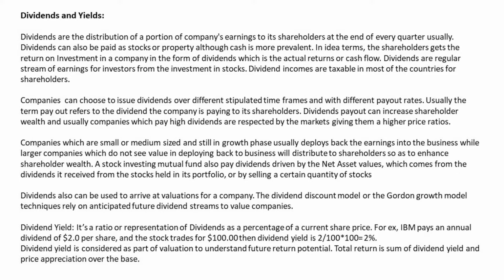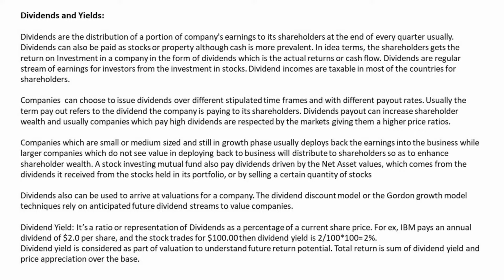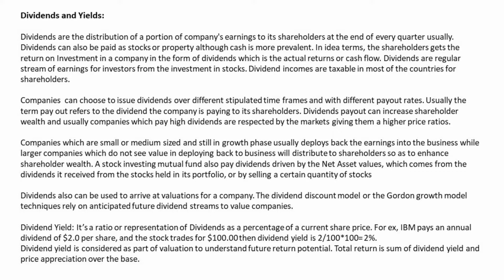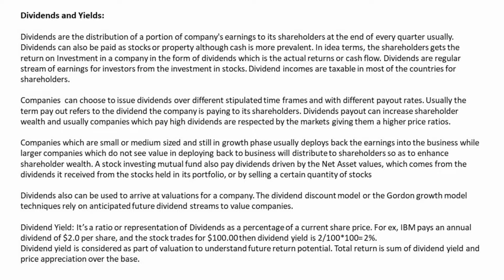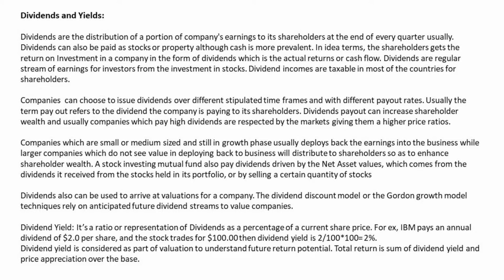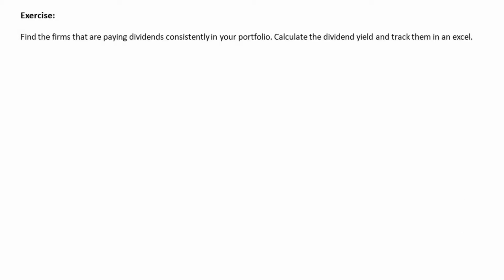Dividends are the real returns from stocks